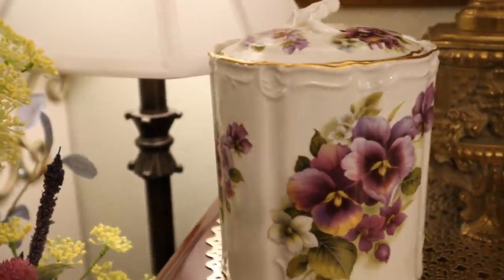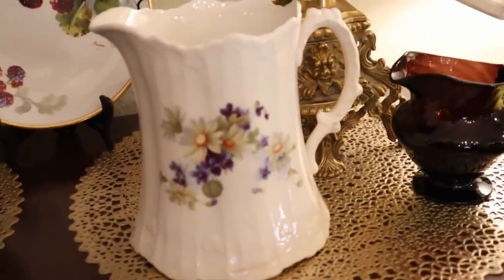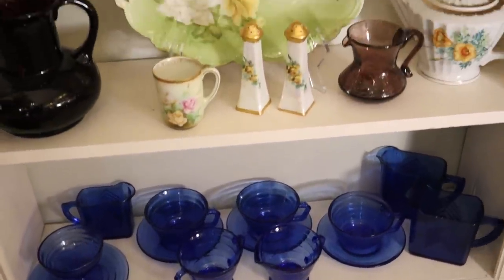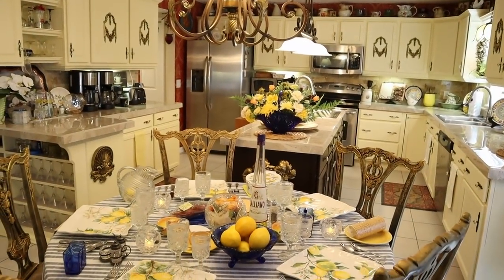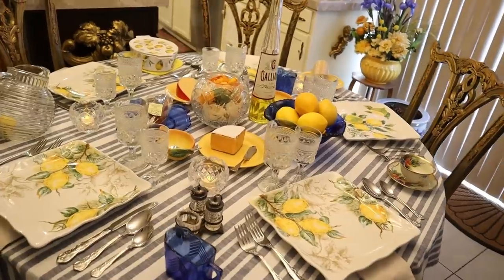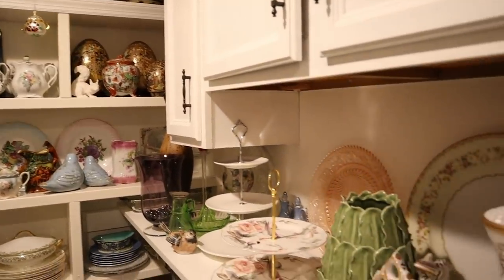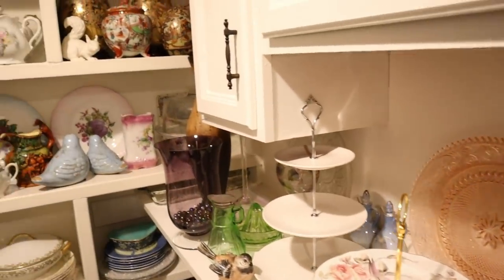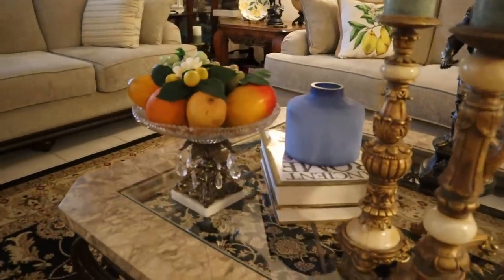Summer Home Tour 2022!!! Our Antique Vintage Style Home Decor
In this 2022 summer home tour, I show you our antique vintage style home decorated and rearranged for Summer.  As you know if you follow our channel, I like to move our collections around with the seasons to give us the opportunity to enjoy them.  We are huge maximalists collectors.  We love our collections and they bring us joy.  This summer I decided to go with lemons again as a theme throughout the house.  I also wanted to add our cobalt glass and let it be seen.  Last year I decorated with alot of our blue and white pieces that we have with the lemons.  We loved that look and this year I wanted to change it up a bit as I usually do.  You will see our breakfast table decorated for summer.  Set with lemon plates and accessorized to go with our Summery theme.  The dining room is always a place for me to display our porcelain dinnerware.  You will find Royal Albert, Bavarian, among other makers of fine porcelain wares that we love to display.  Our style is a mix of things, and we think of ourselves as more traditional with an antique lived in look.